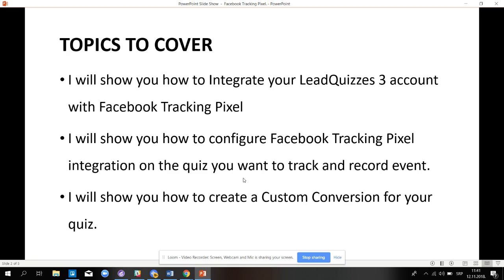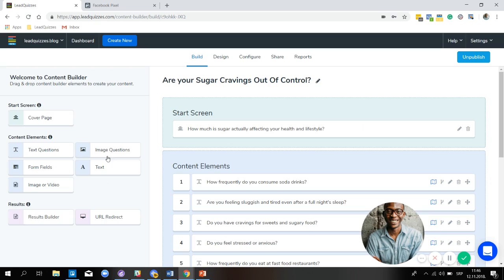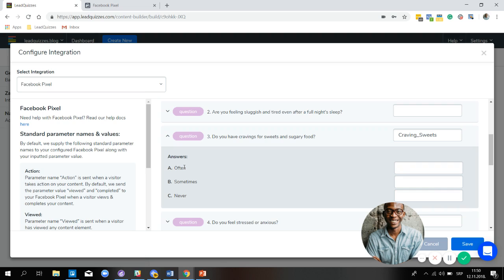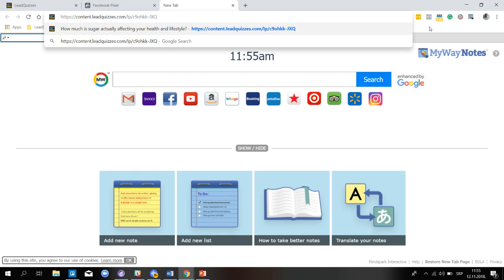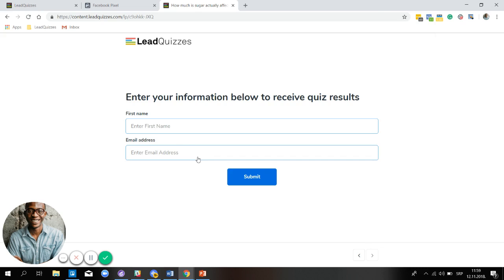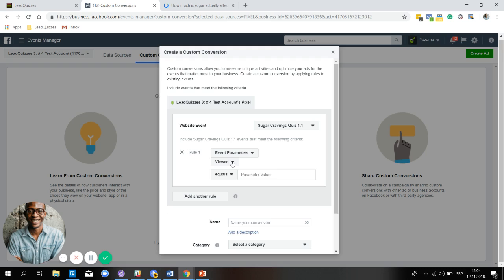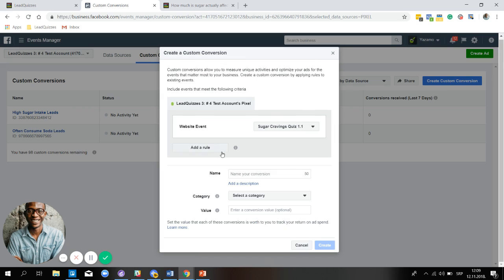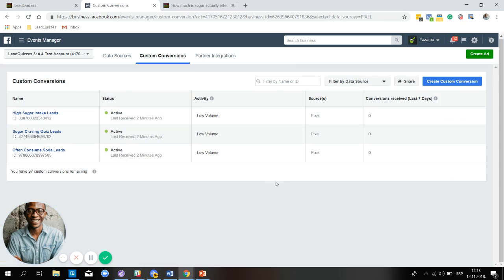Setting up Facebook Pixel with LeadQuizzes 3